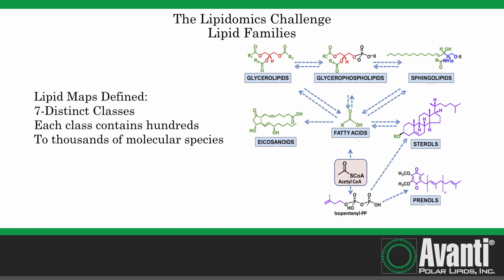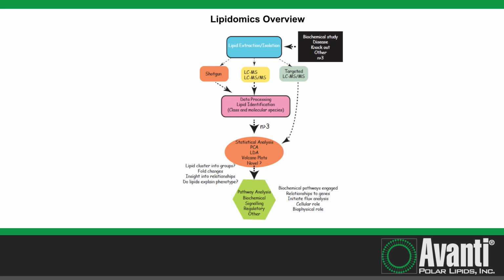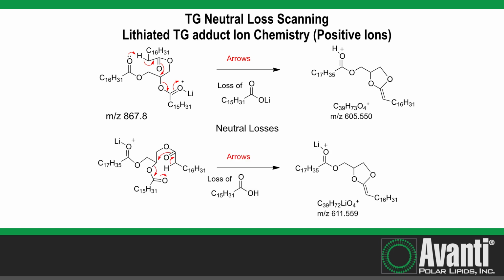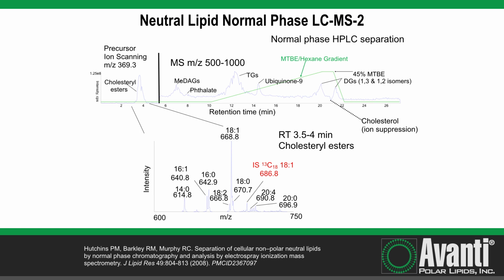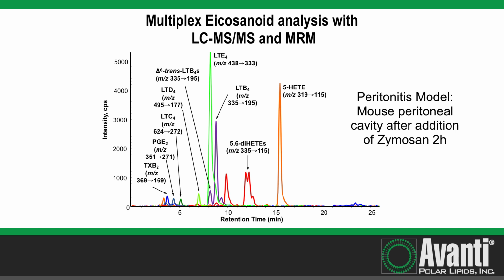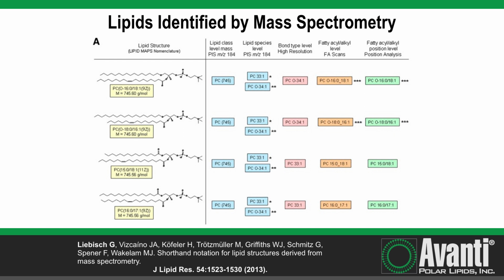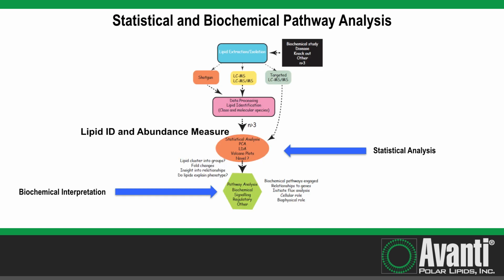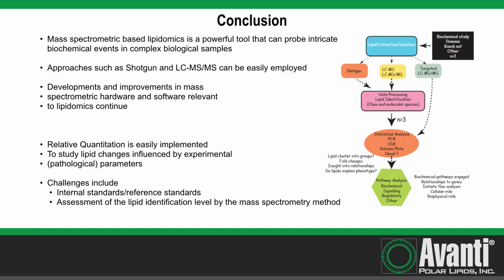Mass Spectrometric Approaches to Lipidomic Studies